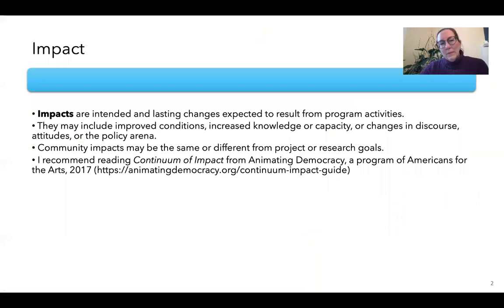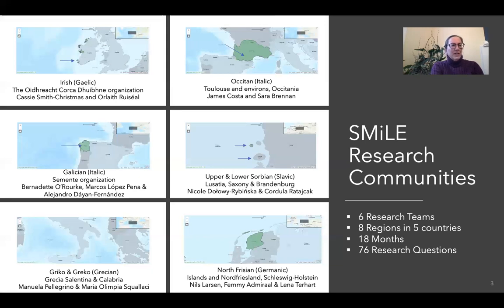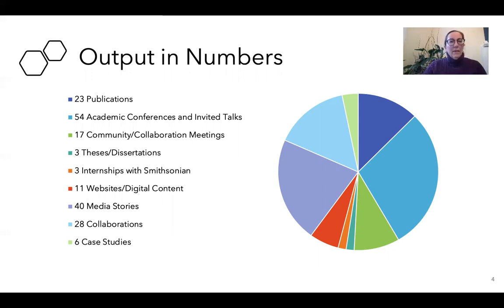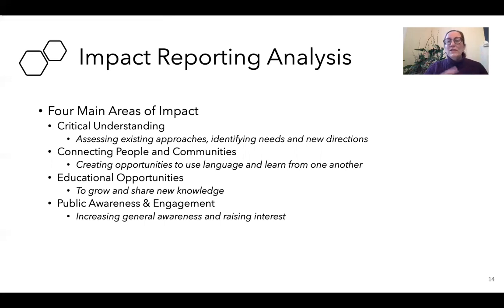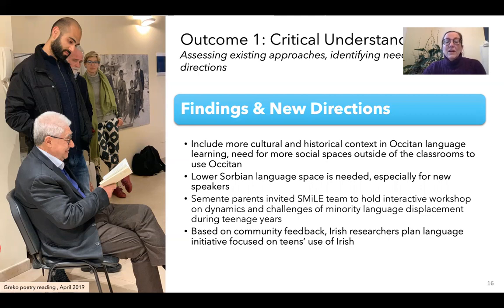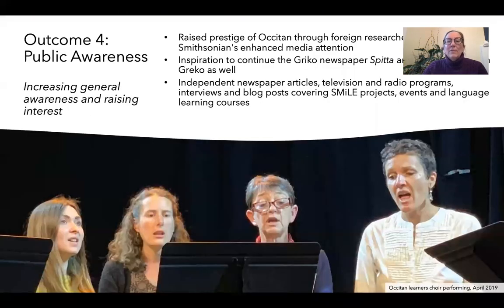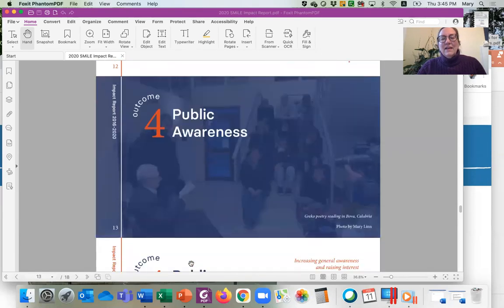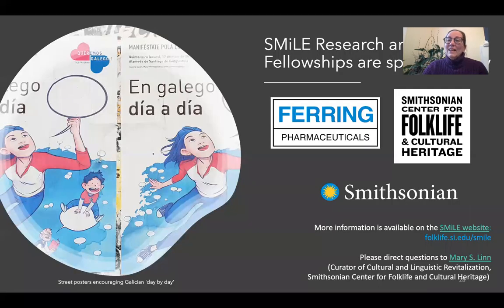Sustaining Minoritized Languages of Europe (SMiLE): Community impact of case studies - Mary S. Linn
This paper focuses on the impact of the Sustaining Minoritized Languages of Europe (SMiLE) ethnolinguistic research in the six European communities, using critical understanding, connecting people and communities, increased educational opportunities, and public awareness to measure impact. It concludes with the importance of gathering and showing community impact as a research outcome.